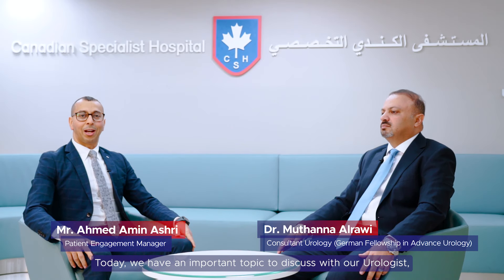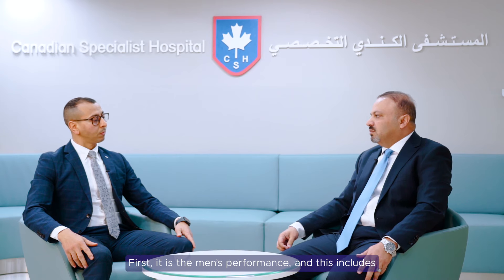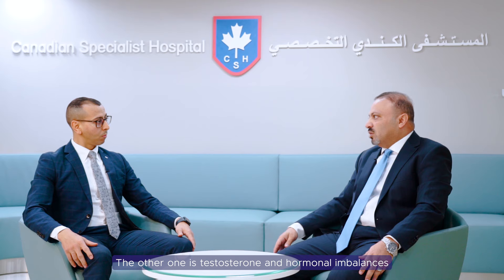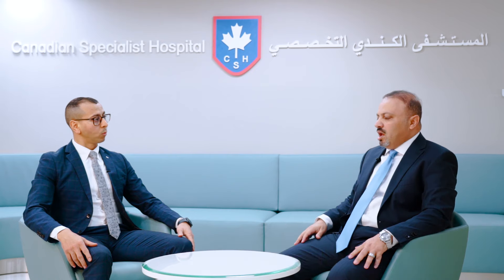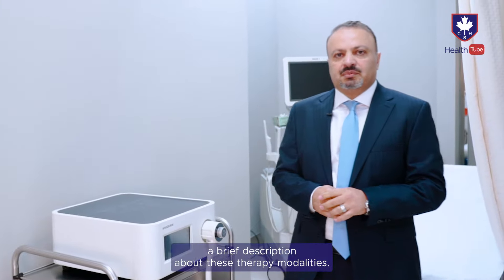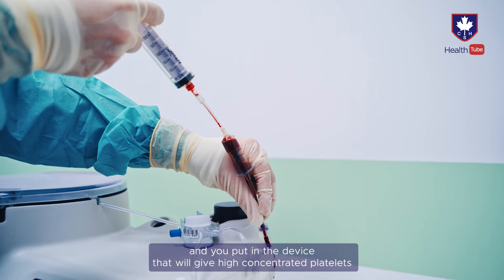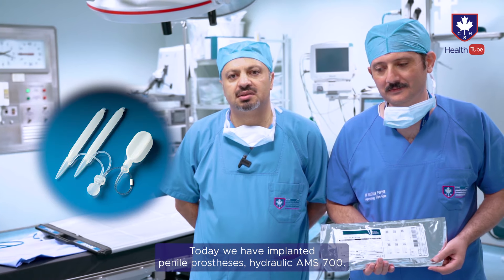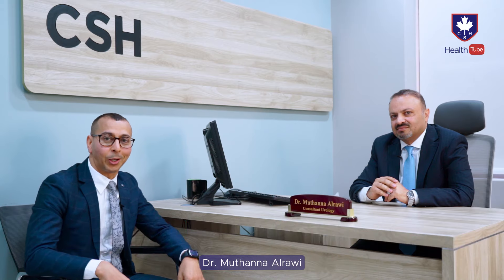Men's Health Clinic Dubai | Dr. Muthanna Alrawi | Consultant Urology | Canadian Specialist Hospital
Welcome to our Men's Health Clinic at Canadian Specialist Hospital, where we offer a range of diagnostic and therapeutic services tailored to men's health needs.

We specialize in addressing five major men's health concerns:
- Men's Performance
- Fertility & Infertility
- Sexual Transmitted Diseases
- Prostate Health
- Testosterone & Hormonal Imbalances

In addition to these core services, we conduct comprehensive patient evaluations to detect and manage underlying conditions such as diabetes, hypertension, high cholesterol, and more. Our goal is to provide tailored treatments to ensure your overall well-being.

مرحباً بكم في عيادة صحة الرجال في المستشفى الكندي التخصصي، حيث نقدم مجموعة من الخدمات التشخيصية والعلاجية المصممة خصيصاً لتلبية احتياجات صحة الرجل.

نحن متخصصون في تشخيص و علاج خمسة مشاكل صحية رئيسية للرجال:
- أداء الرجال
- الخصوبة والعقم
- الأمراض المنقولة جنسياً
- صحة البروستاتا
- التستوستيرون و الإختلالات الهرمونية

بالإضافة إلى هذه الخدمات الأساسية، نقوم بإجراء تقييم و فحص شامل للمريض لتشخيص و علاج الأمراض العامة التي لها تأثير سلبي على صحة الرجل، مثل مرض السكري وارتفاع ضغط الدم وارتفاع الكوليسترول في الدم والمزيد. هدفنا هو توفير علاجات مصممة خصيصاً لضمان صحتك العامة.

أو تواصل معنا بالاتصال / واتساب: 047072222